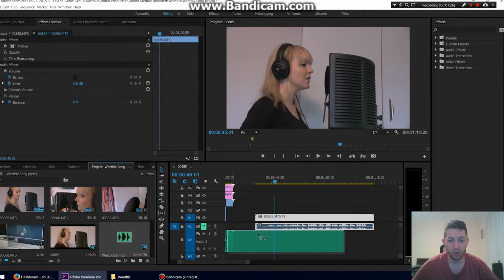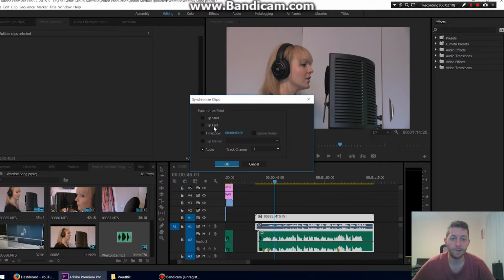How to Film & Edit a Music Video - Tutorial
In this tutorial I talk about how to film and edit a music video, it is a very quick tutorial but pretty much explains the best way to shoot the video, how to sync your audio/video and how to edit it quickly using Adobe Premiere.